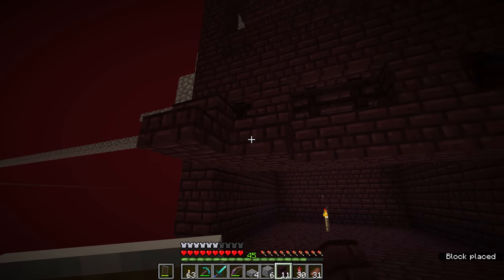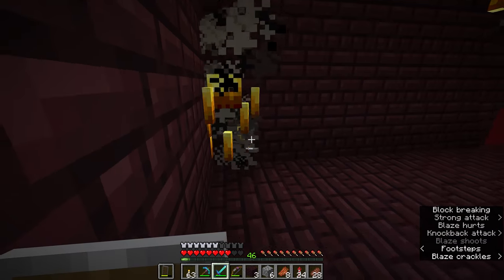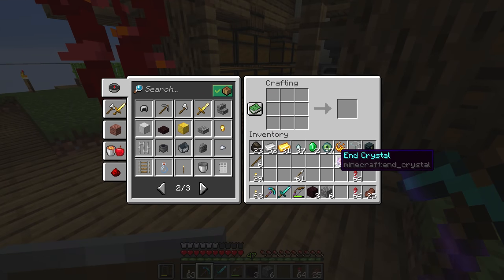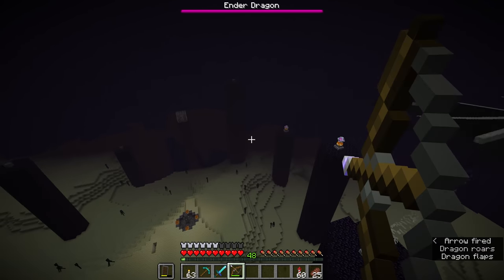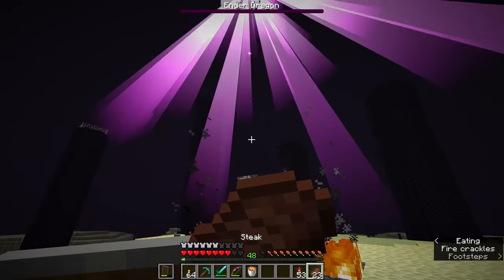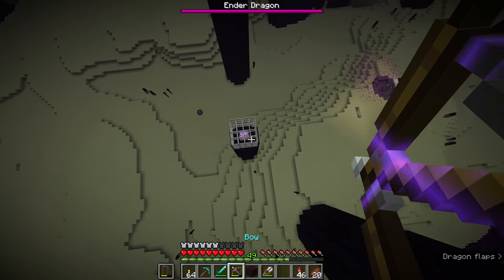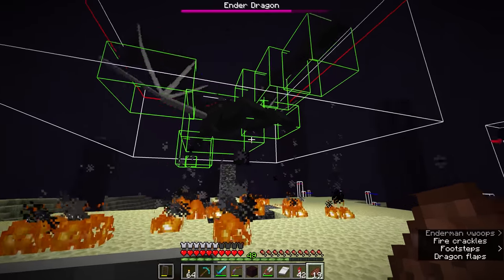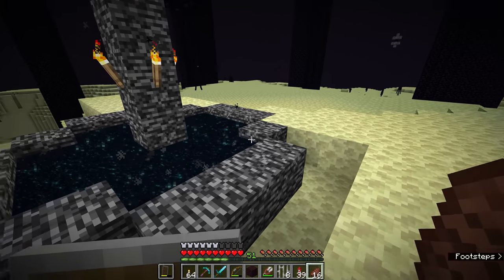Farming Lava from the Ender Dragon! ▫ Minecraft 1.16 Skyblock (Tutorial Let's Play) [Part 24]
Skyblock 1.16 continues! With most of the ingredients in place, I farm some Blazes from the Nether Fortress and craft a bunch of End Crystals to respawn the Ender Dragon. Because this is how we farm lava in Skyblock!

GNU Paranor001